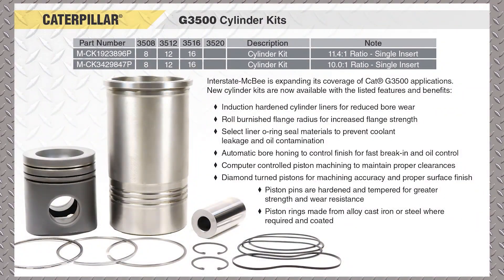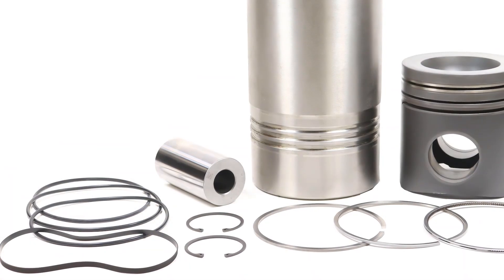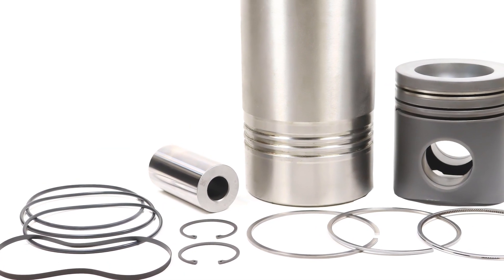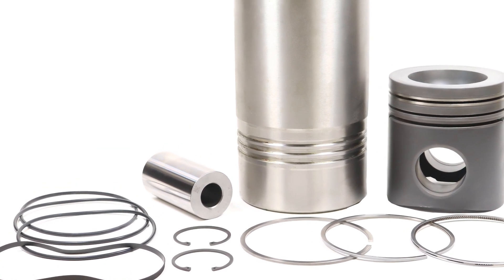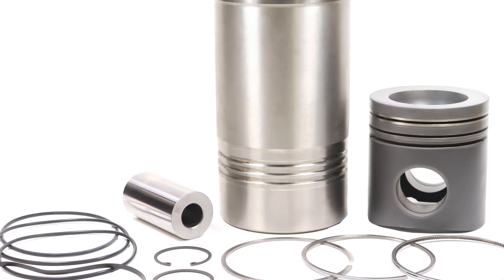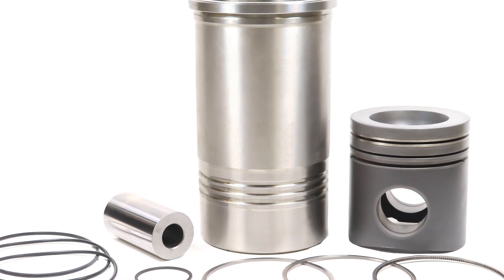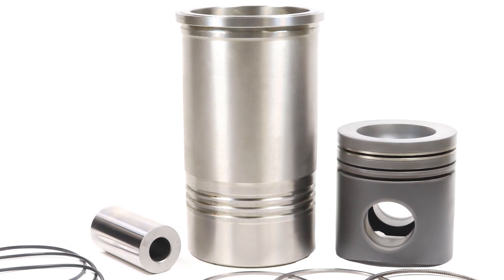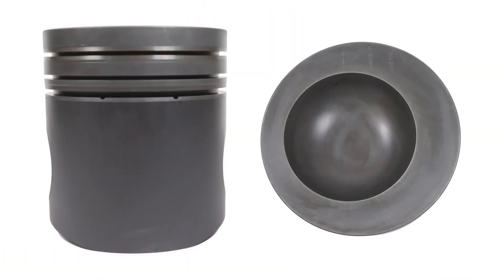3500 Cylinder Kits: M-CK1923896P, M-CK3429847P